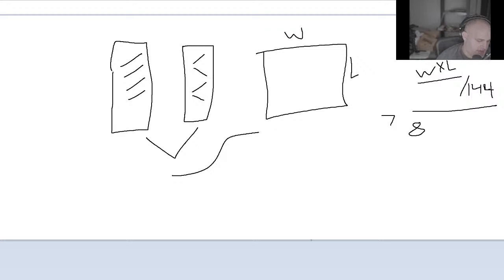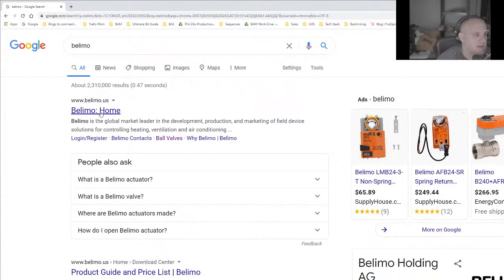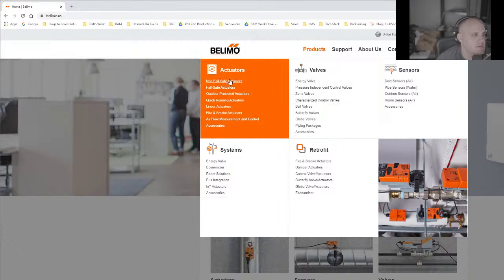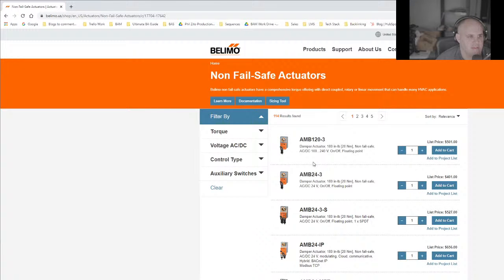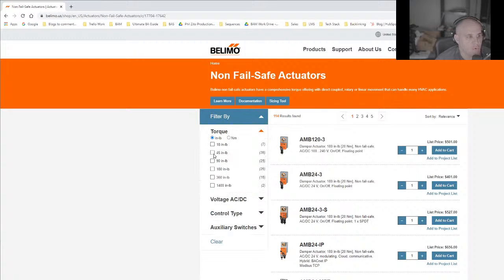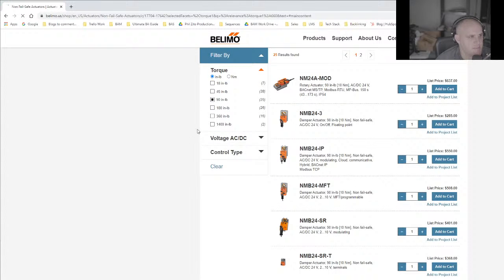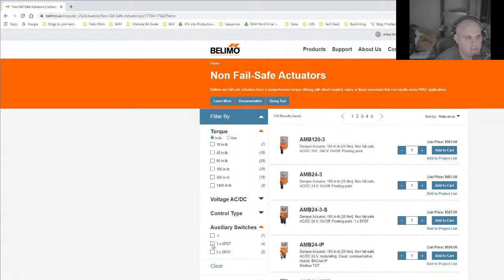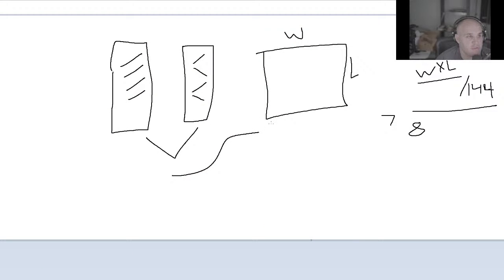SBA TV 10: Damper Sizing and Actuator Selection And Live Q&A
In this live Q&A our CEO Phil Zito will sit down and answer your building automation questions.